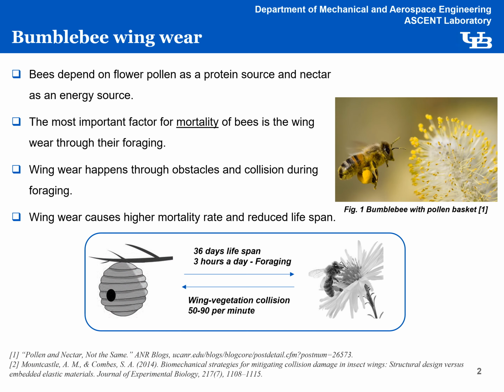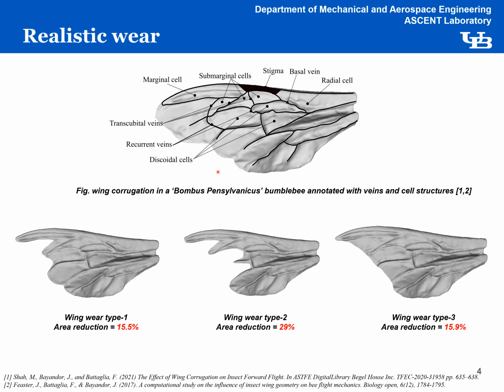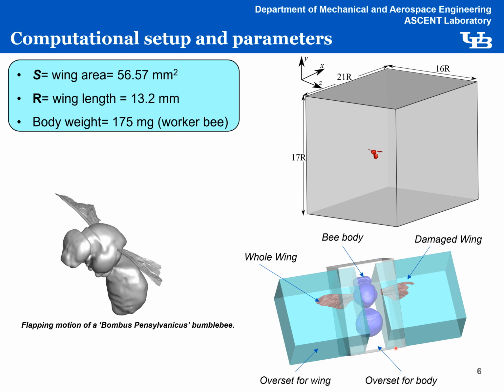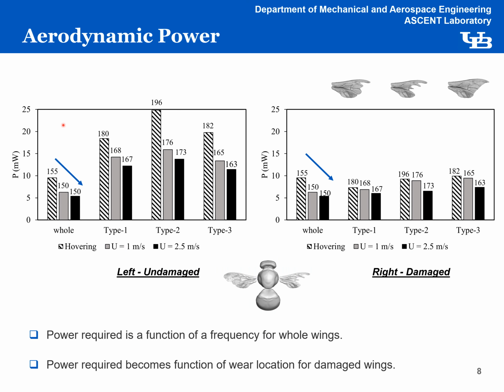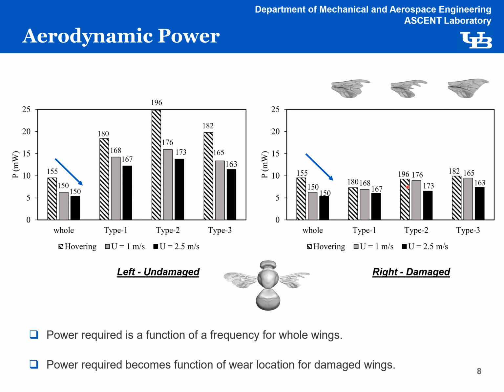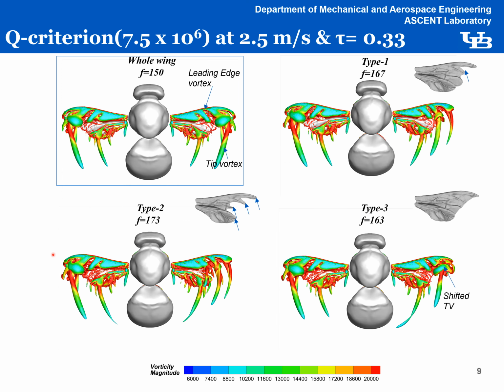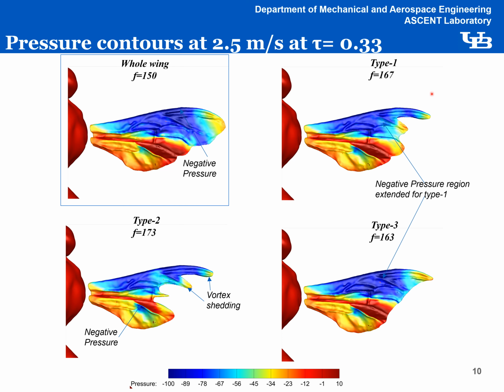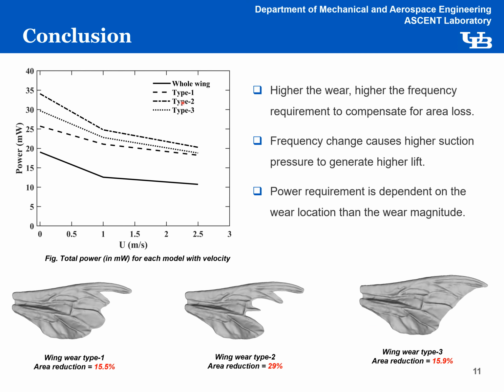Compensating Bumblebee Flight Aerodynamics Due To Wing Wear | 7th TFEC Conference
Presentation for 7th Thermal and Fluids Engineering Conference (TFEC) organized by American Society of Thermal and Fluids Engineers (ASTFE).

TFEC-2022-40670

Authors:
Munjal Shah
Javid Bayandor
Francine Battgalia

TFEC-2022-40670